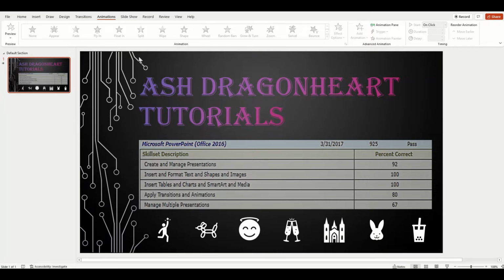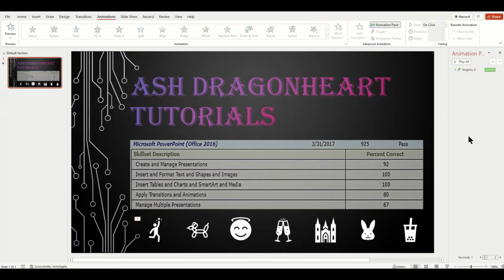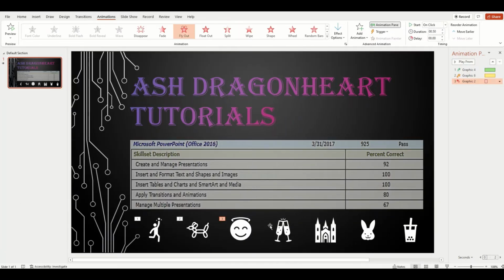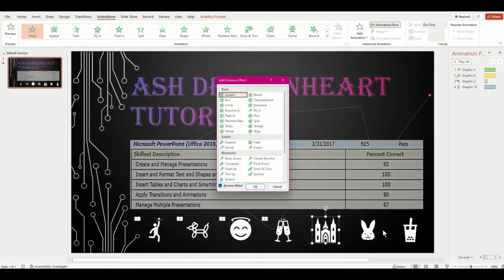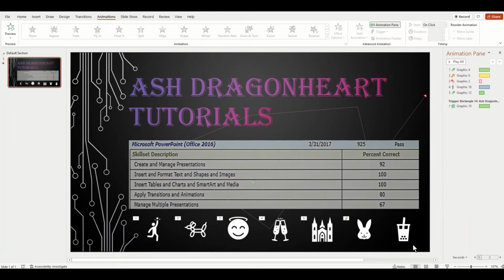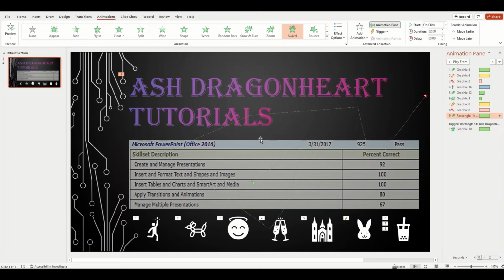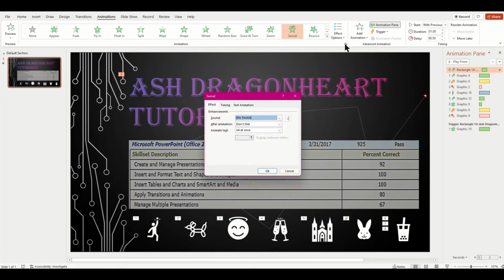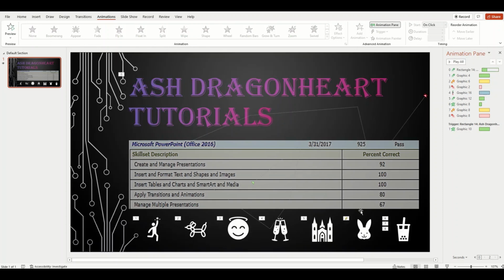How To Use Animations In PowerPoint | A Complete Guide To Animations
Hopefully now you know everything you needed to know about powerpoint animations.
In this video you'll learn everything you need to know about adding advanced animations in Microsoft PowerPoint

Have a blessed day(: